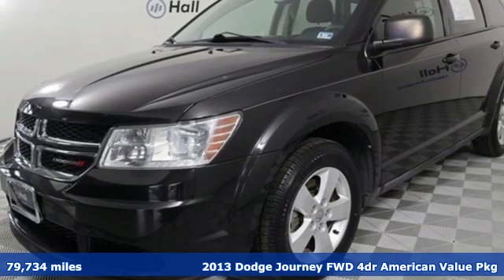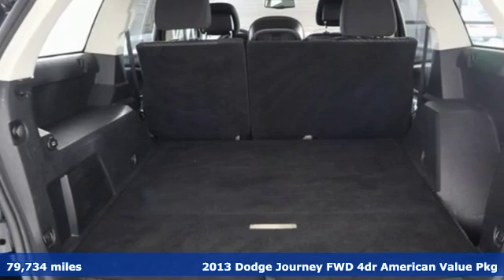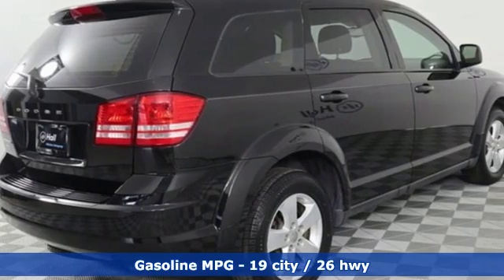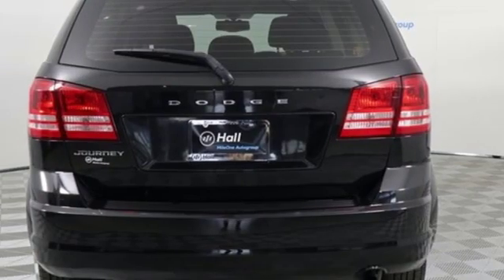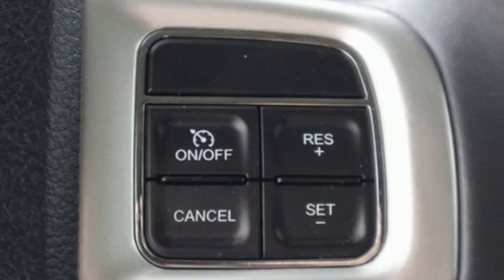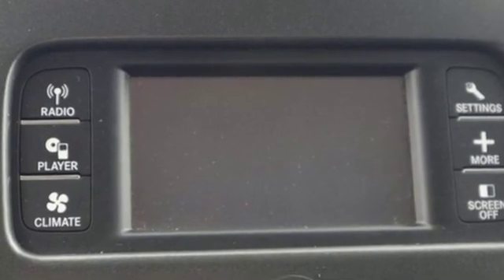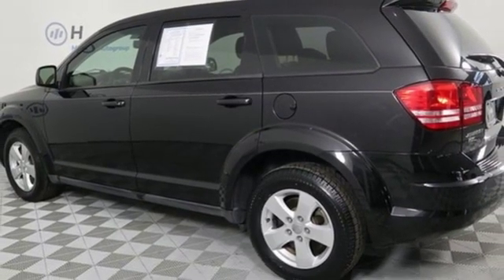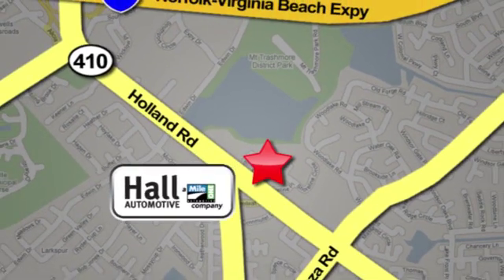Used 2013 Dodge Journey Virginia Beach VA Norfolk, VA 1080548A - SOLD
Year: 2013
Make: Dodge
Model: Journey
Trim: AVP
Engine: 2.4L I4 DOHC 16V Dual VVT
Transmission: 4-Speed Automatic VLP
Color: Black
Interior: black
Mileage: 79734
Stock #: 1080548A
VIN: 3C4PDCAB3DT586481
JUST ARRIVED. PENDING INSPECTION. Clean CARFAX. Brilliant Black Crystal Pearl 2013 Dodge Journey AVP FWD 4-Speed Automatic VLP 2.4L I4 DOHC 16V Dual VVT 17" x 6.5" Aluminum Wheels, 6 Speakers, CD player, Power windows, Radio: Uconnect 4.3 CD/MP3.brbrRecent Arrival! Odometer is 4100 miles below market average! 19/26 City/Highway MPGbrbrbr*Every Internet Price includes current applicable dealer discounts. Your additional costs are sales tax, tag and title fees for the state in which the vehicle will be registered, any dealer-installed options (if applicable) and a $699 dealer processing fee (Virginia, North Carolina). Prices are subject to change, and prior sales are excluded. While every reasonable effort is made to ensure the accuracy of this information, we are not responsible for any errors or omissions contained on these pages. Please verify any information in question with the dealer.

Address:
4372 Holland Rd